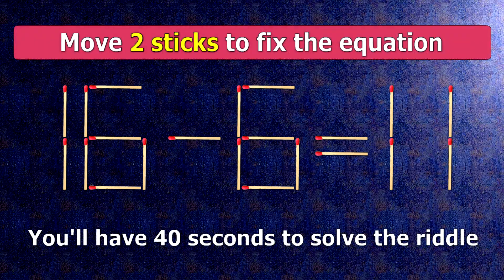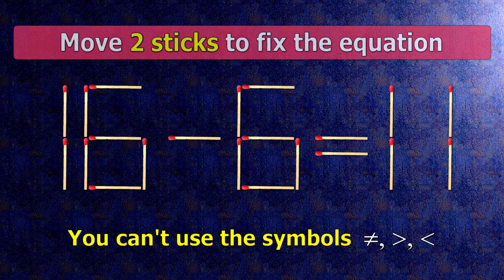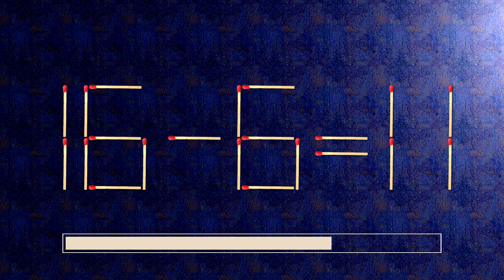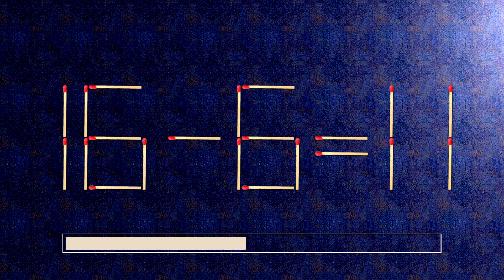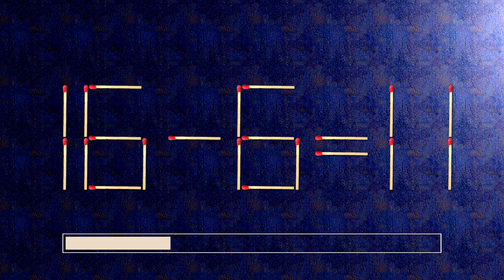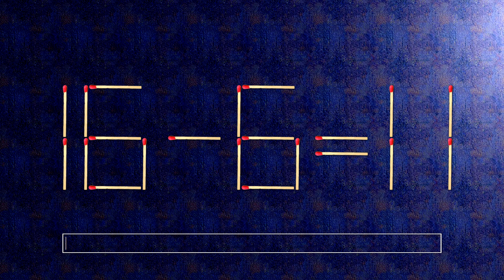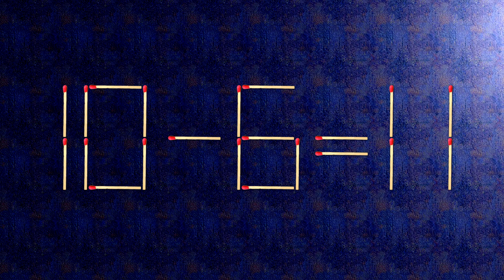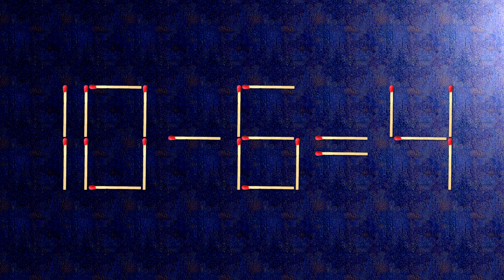👉 Match puzzle - move 2 matches to make equation 16-6=11 correct | Best matchstick puzzle